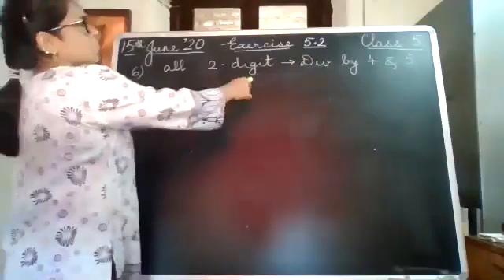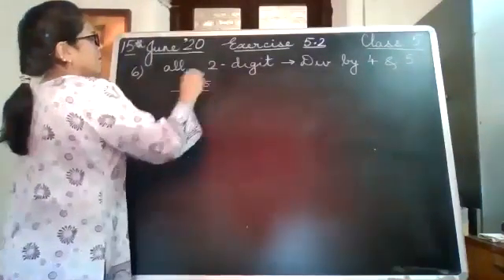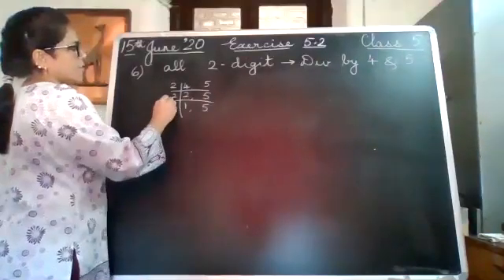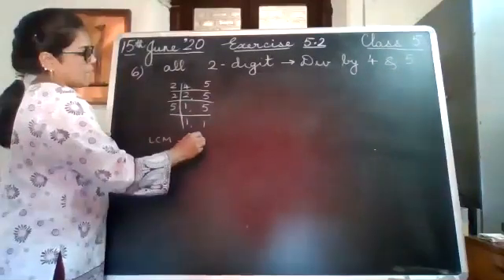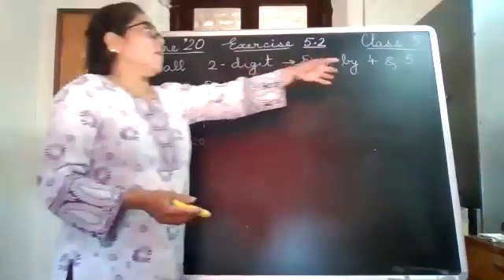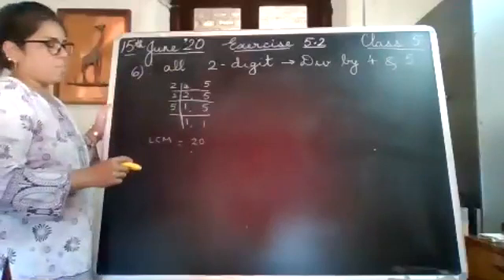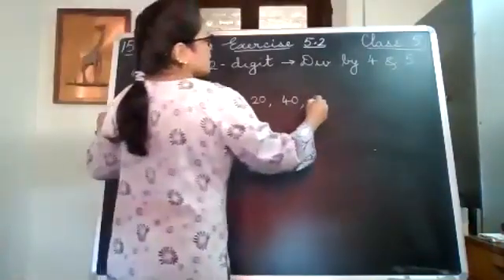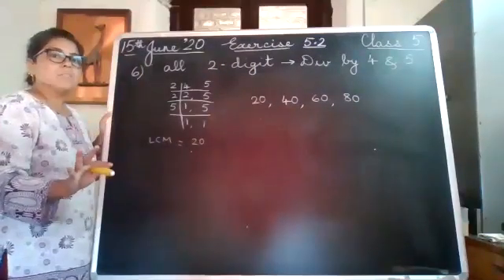Ex 5 2 Q 6 b